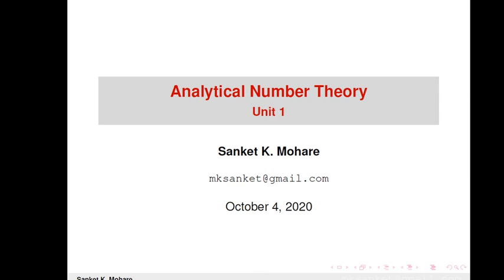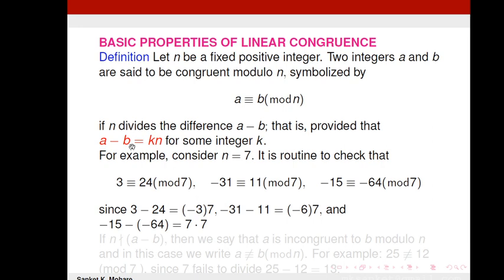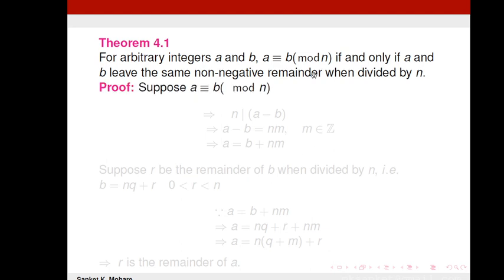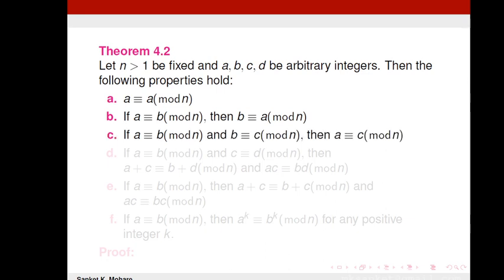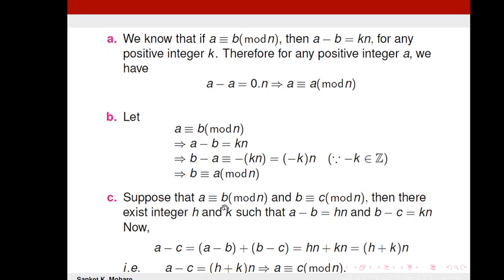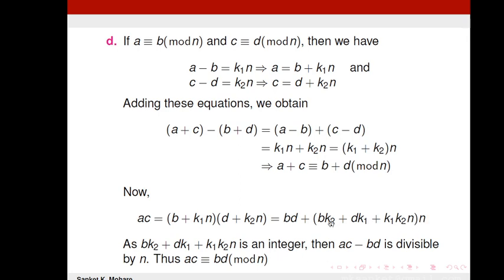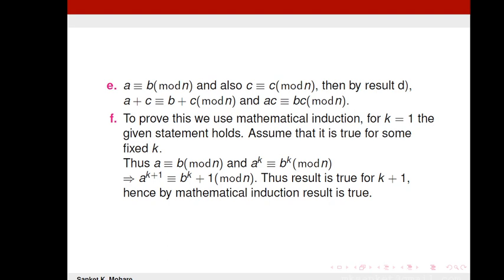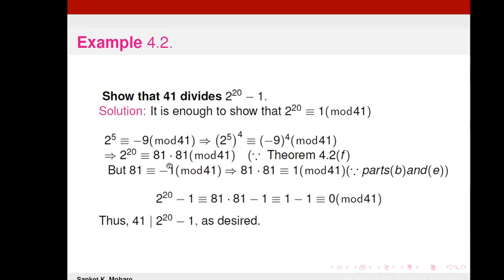Number Theory Properties of Linear Congruence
"Mathematics is the Queen of the Sciences and the the theory of Numbers is queen of the Mathematics."